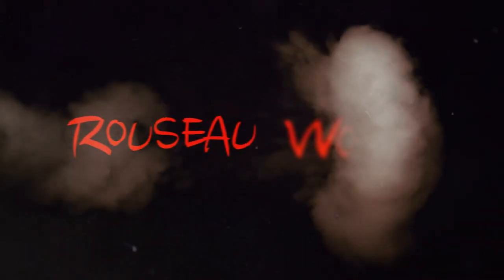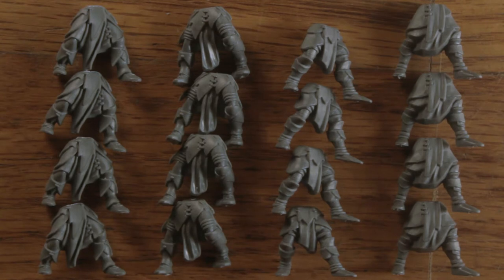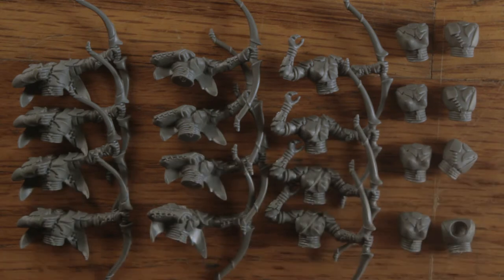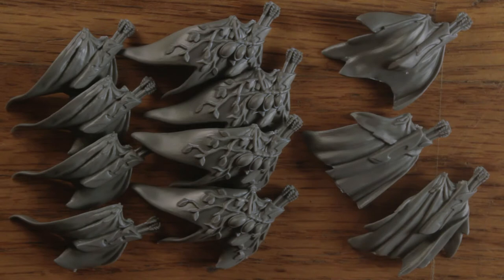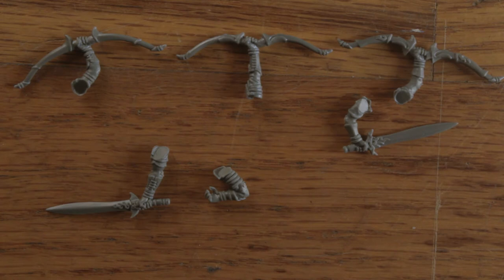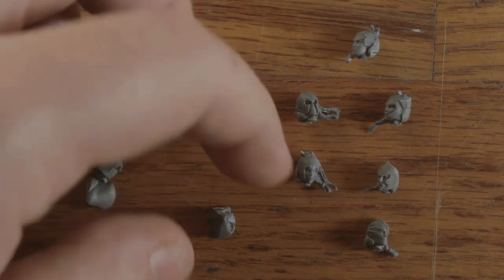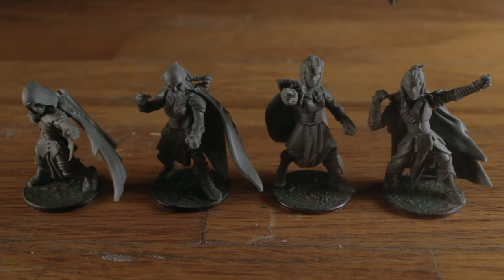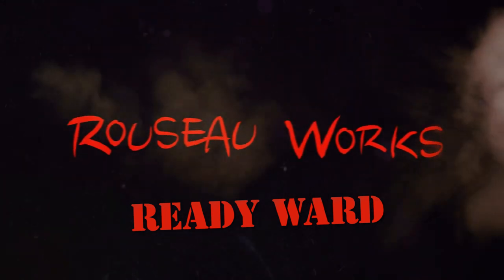Custom Wood Elf Blood Bowl Team - Part One - Ready Ward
This time, I'm going over my process for parting out a box of minis and re-purposing them for use with Games Workshop's Blood Bowl ruleset.  Aside from the bit about snipping off their weapons, I think it's about the same process as what you'd follow to put them together for Warhammer Fantasy.

If you'd like to follow along, find yourself a box of pre-Sigmar Glade Guards and you'll be good to go!